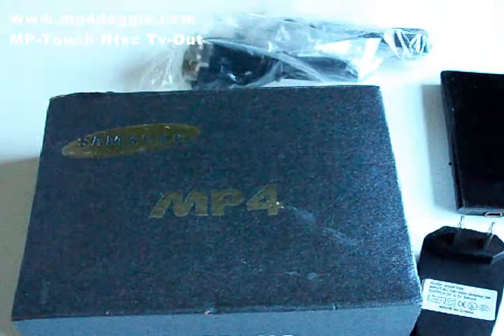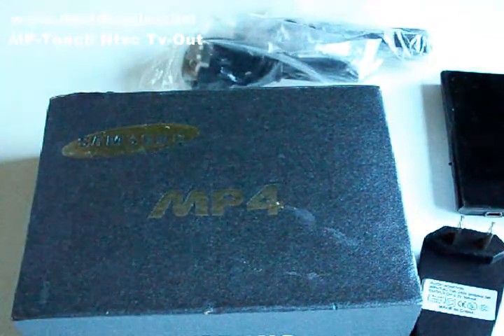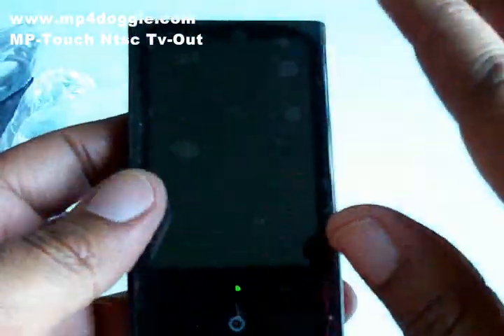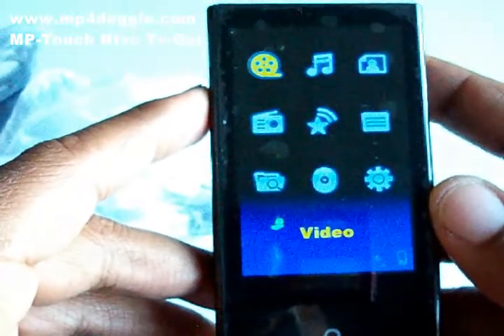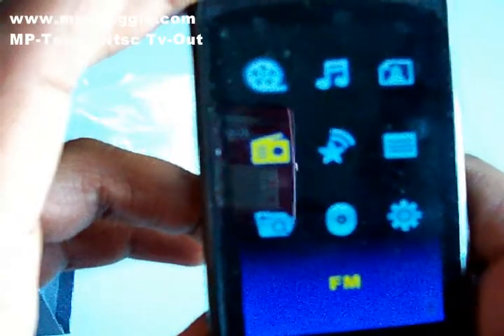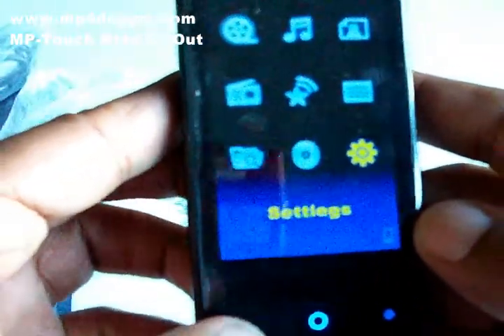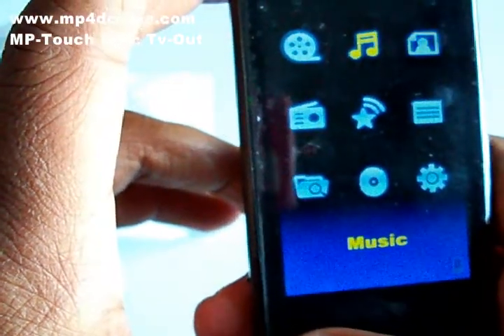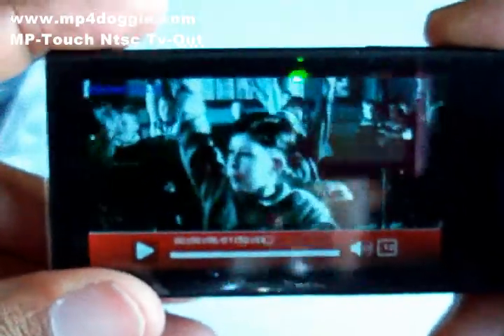Samsung yp-p2 clone reviewed by MP4Doggie.com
We are reviewing this samsung clone of the yp-p2. This is a terrible clone but is a fantastic Conversion free Mp4 player with Ntsc tv-out . Check out this player if you want a player that you can take on the go and play your movies on any PAL or NTSC TV